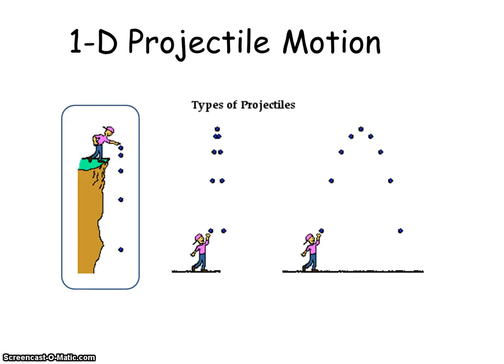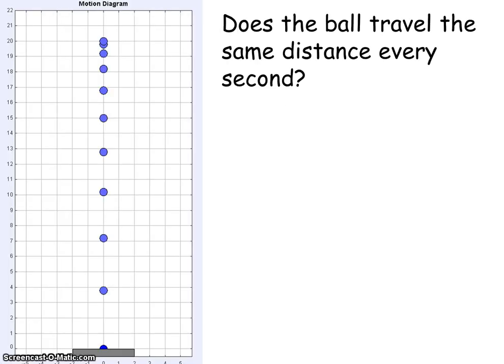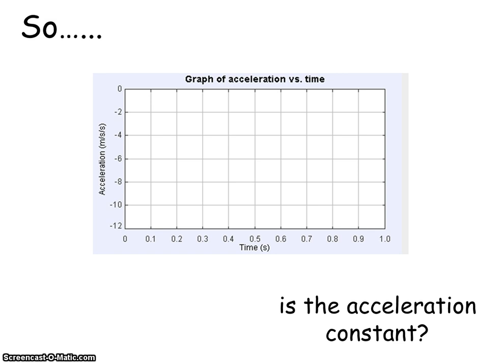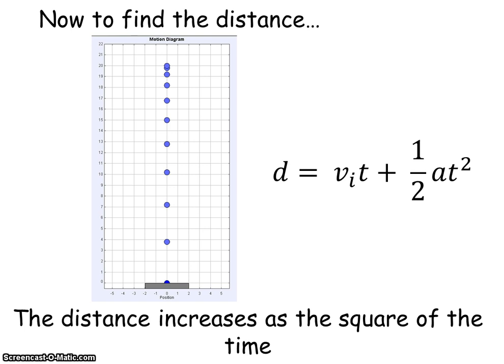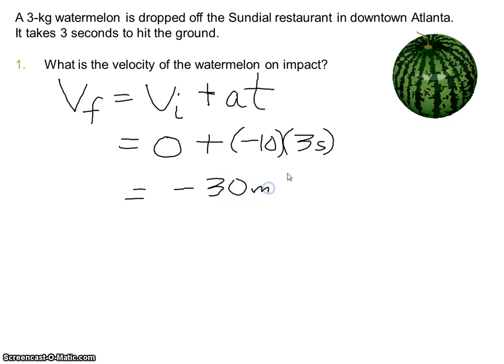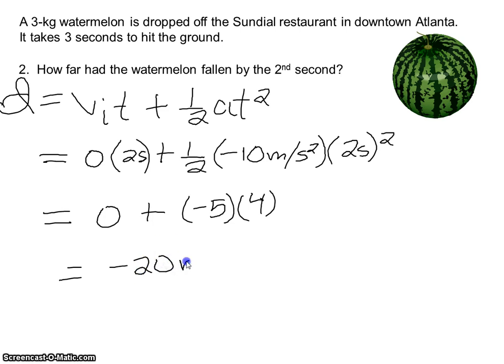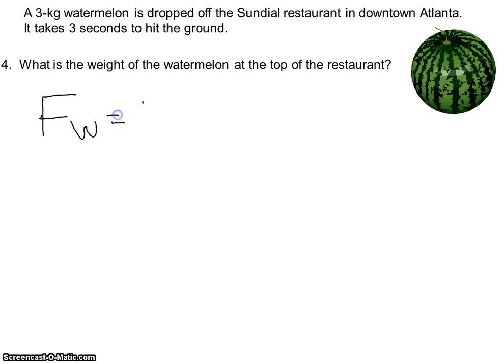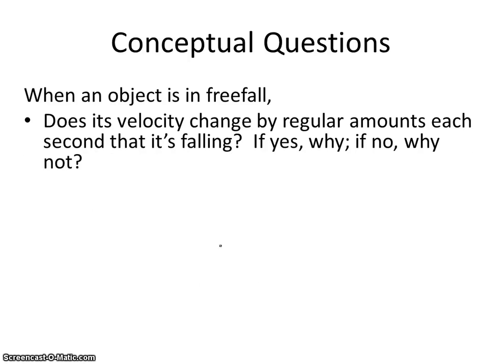1 D projectile motion notes video